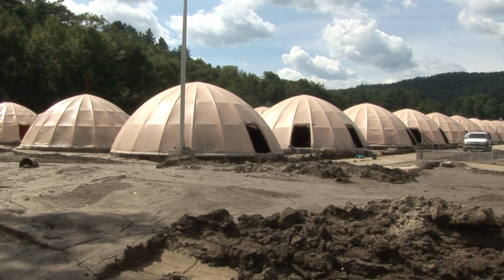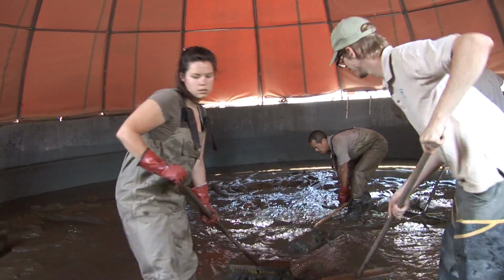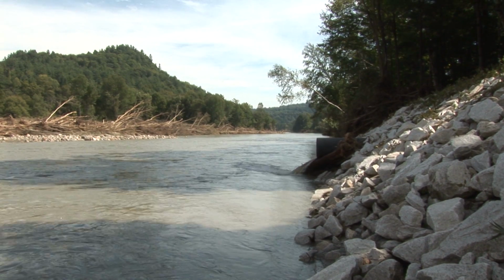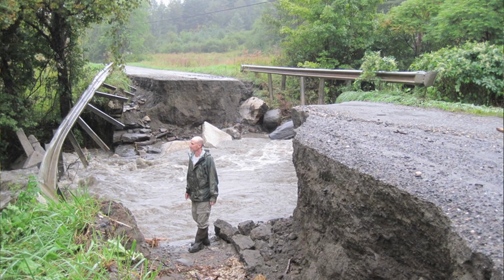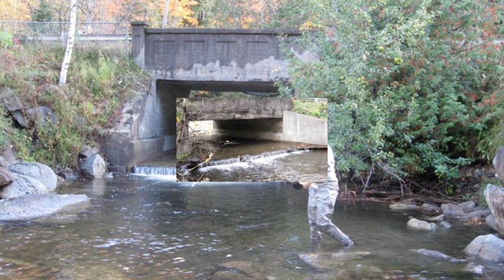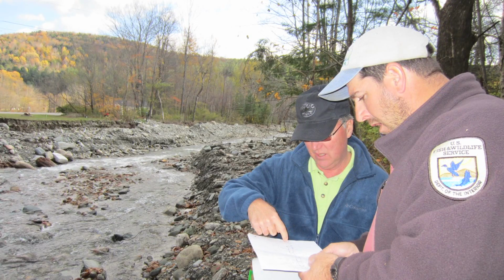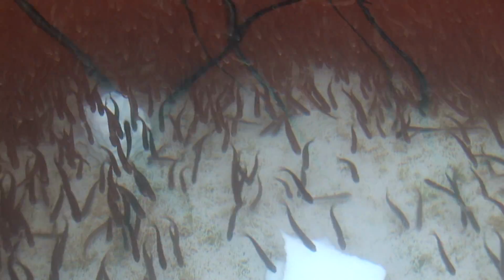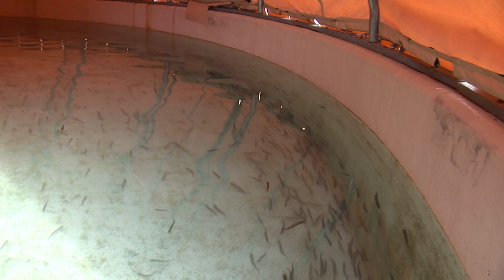Hurricane Irene: One Year Later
After the destruction of Hurricane Irene last year, the White River National Fish Hatchery and the surrounding areas are beginning to rebuild and evaluate lessons learned from the storm.